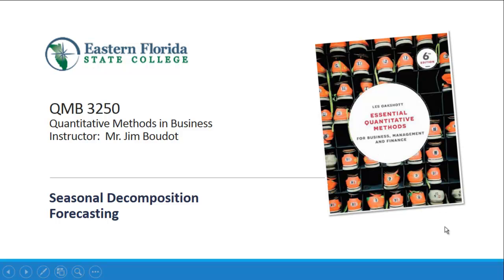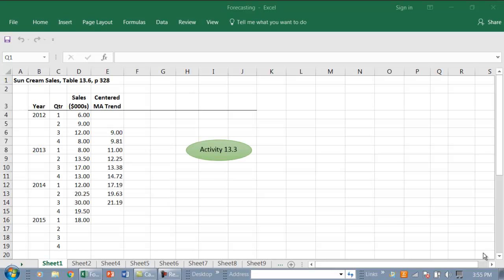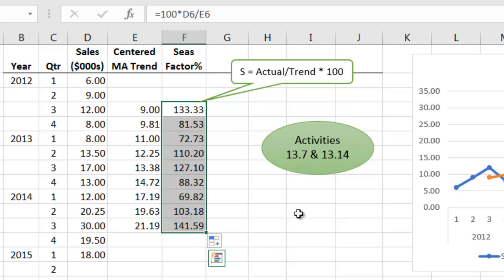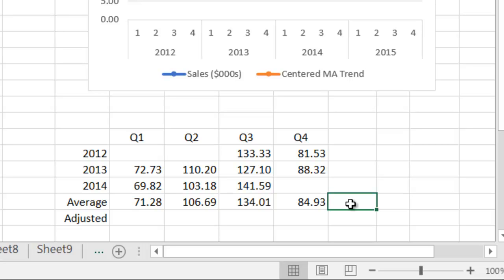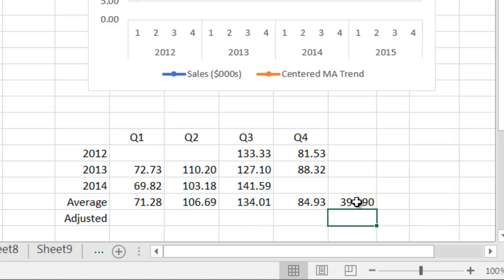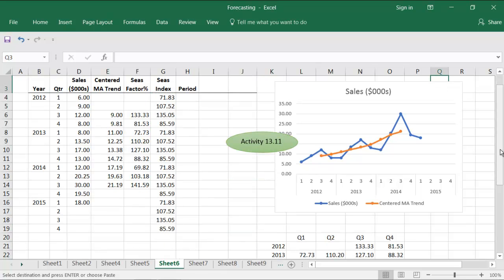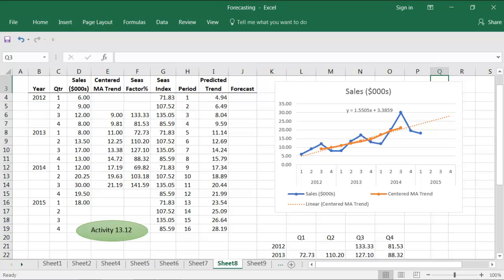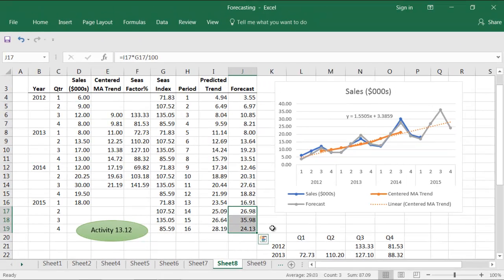QMB3250 Forecasting3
Seasonal decomposition forecasting in Excel